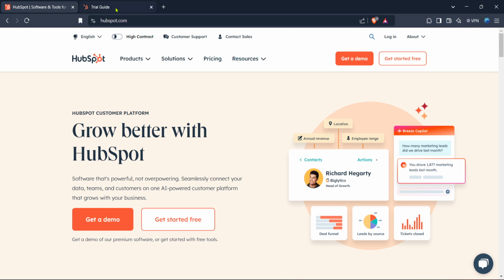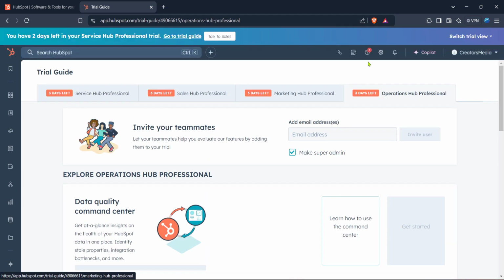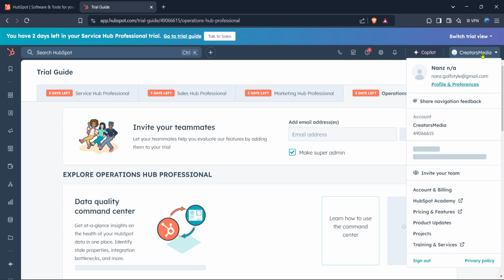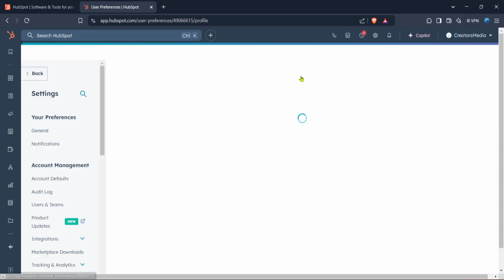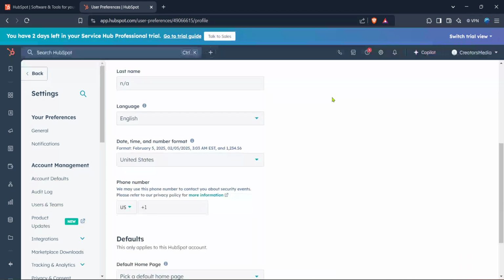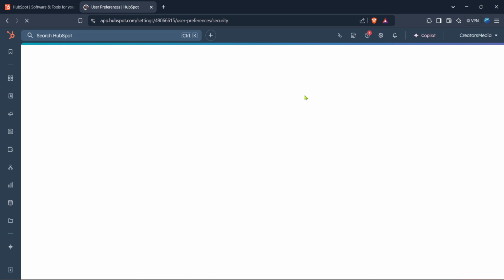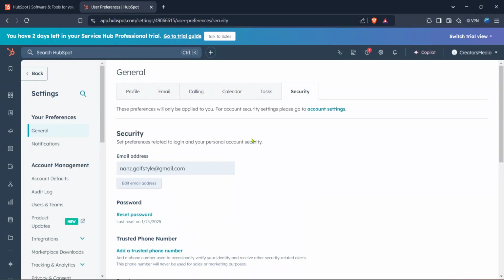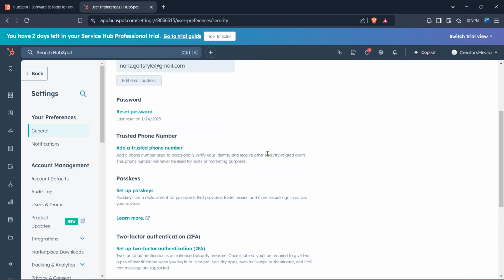How to Find Password Settings on Hubspot (Full 2025 Guide)